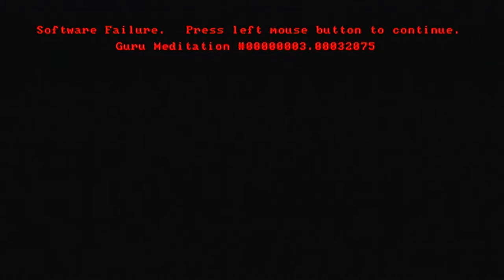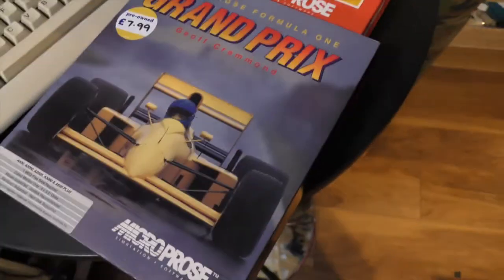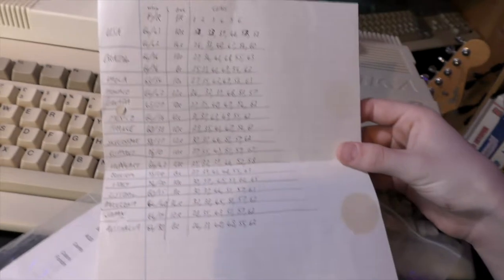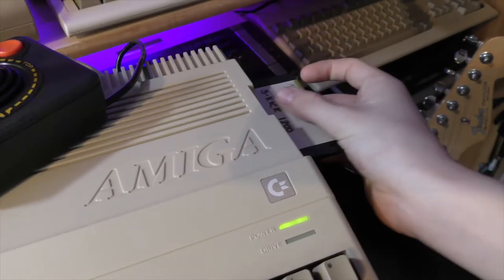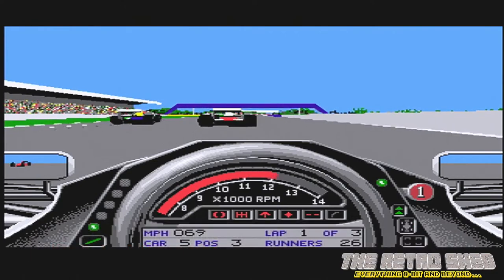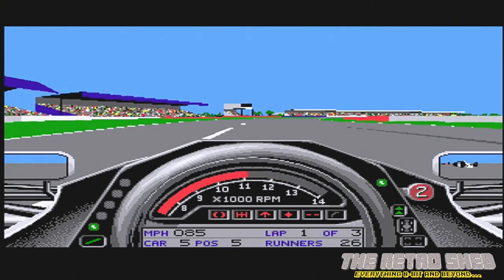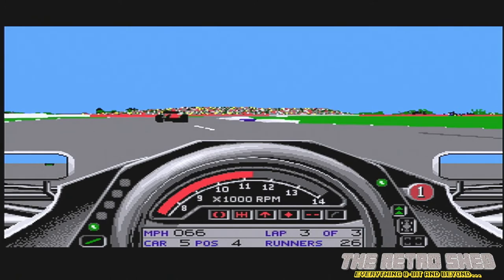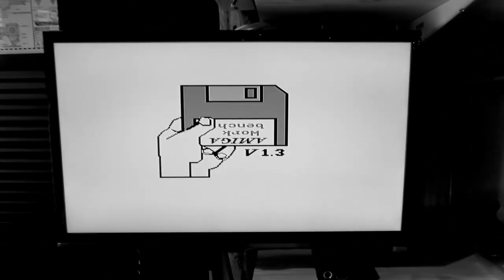Formula One Grand Prix | The Retro Shed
Thrift store find! Mint and boxed copy of Formula One Grand Prix by Microprose and Geoff Crammond on the Amiga plus a look at the great old copier - X Copy! We take a quick look at this brilliant game from 1991